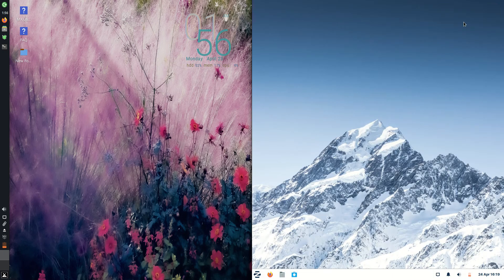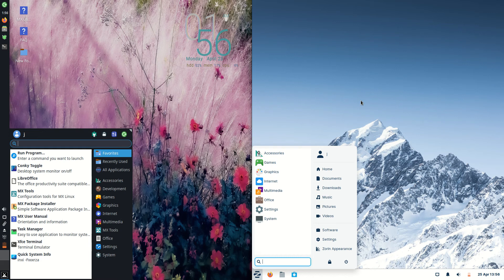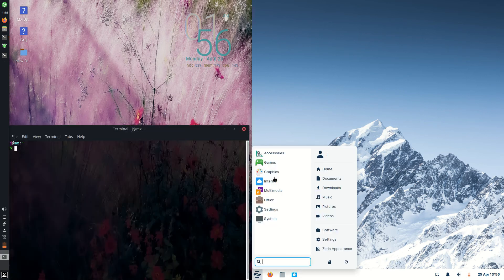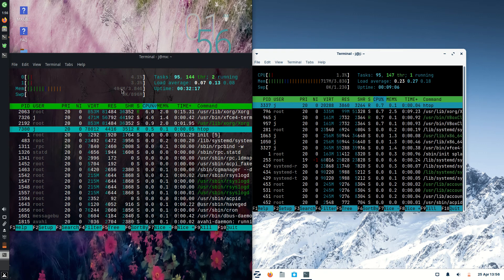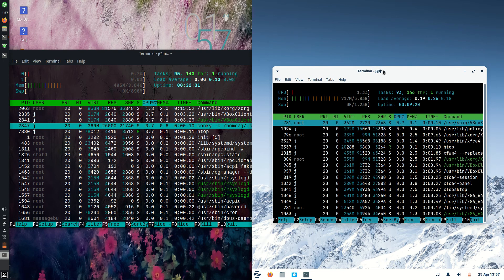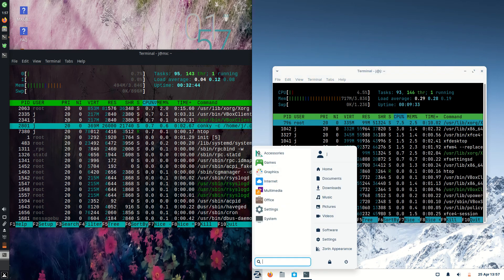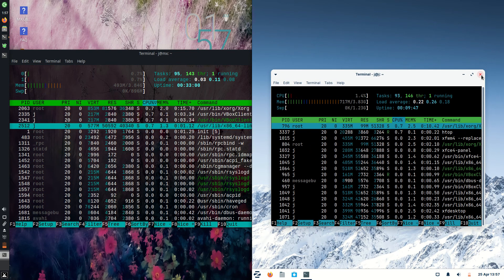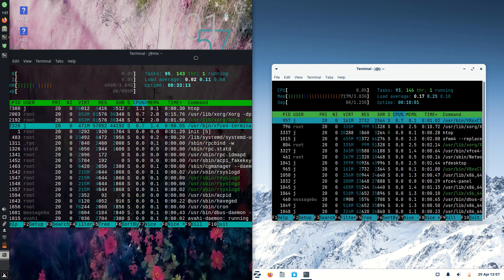MX Linux 21 (XFCE) vs Zorin OS 16 Lite Edition: On RAM Usage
Let's have a play today..!